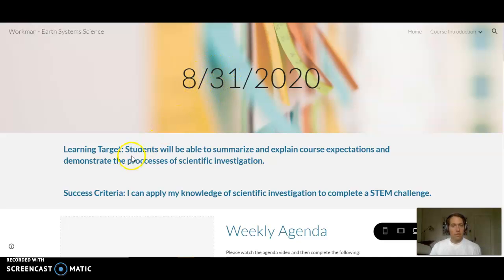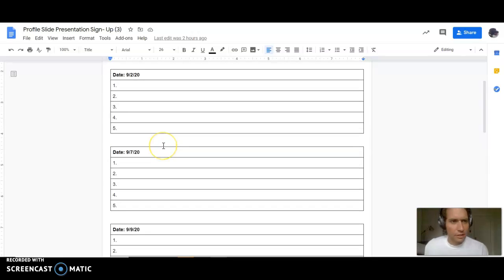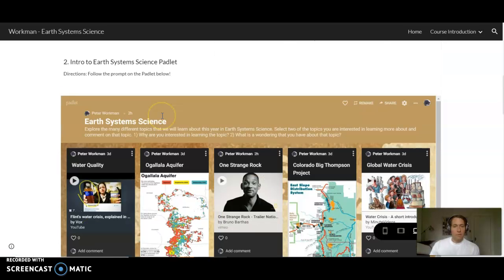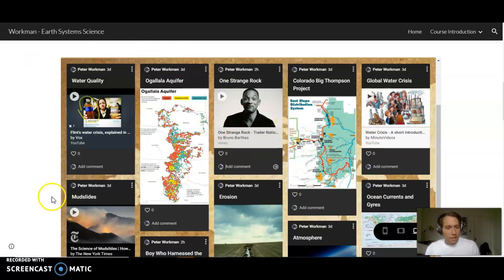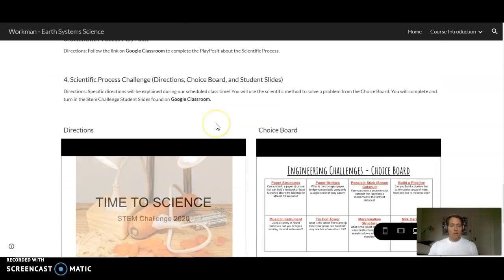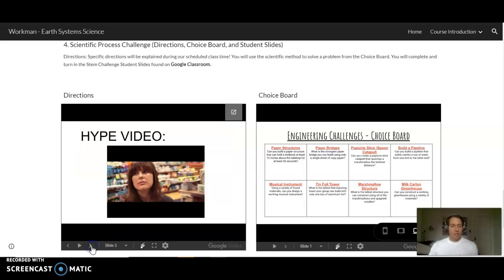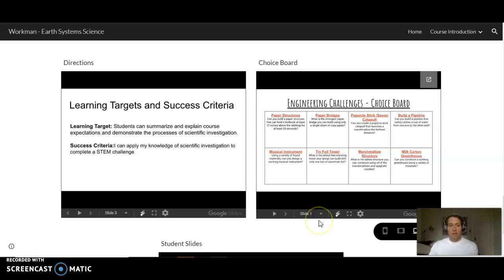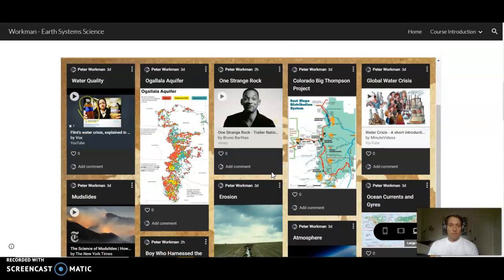Week 8/31/2020 ESS